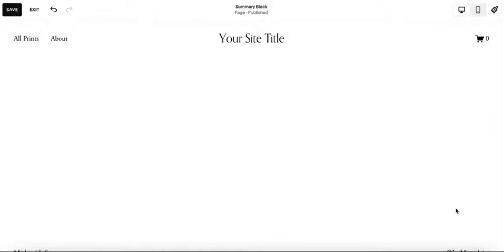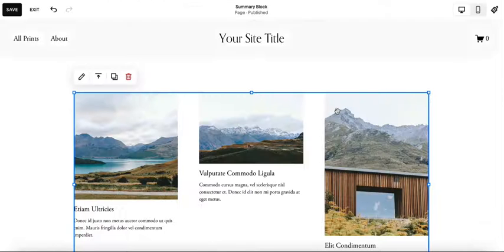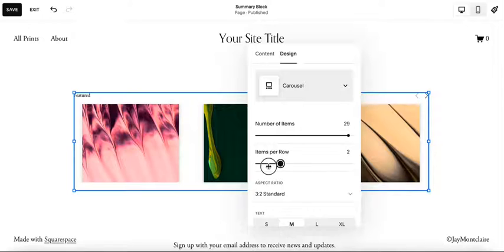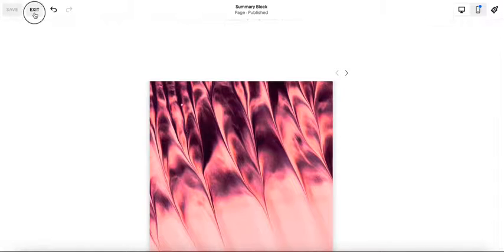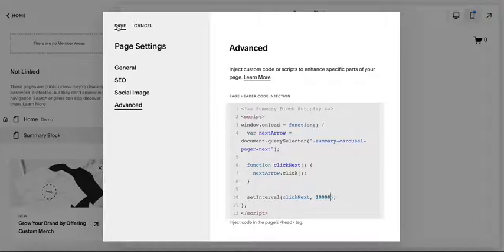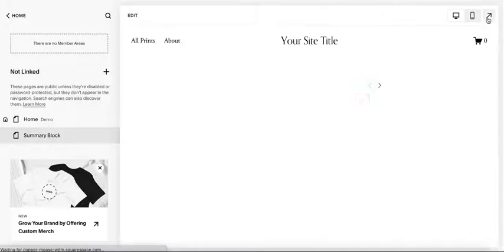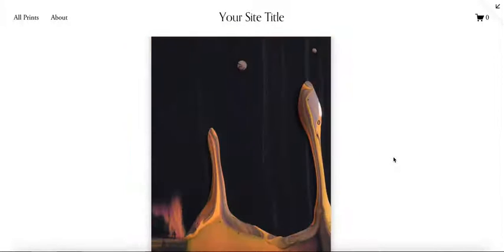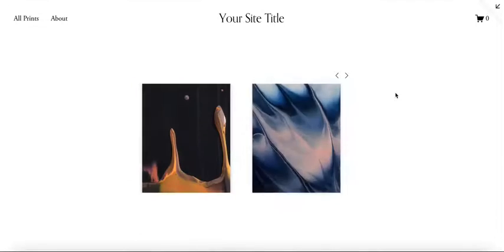How to Make a Summary Block Auto Scroll in Squarespace 7.1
In this tutorial, I'll walk you through the process and provide you with the necessary code. No need to worry if you're not a coding expert – I'll explain everything in a way that's easy to understand.

1:13 Add a summary block
1:42 Edit the summary block settings
2:37 Resize the summary block
2:46 Add the code to page settings under 'Advanced' (grab the code from the blog post)
3:08 How to change the speed of transition
3:49 You have to exit out of edit mode to see the transition

👉 How and Why to Create a Cover Page for Your Squarespace 7.1
👉 How to Create an Anchor Link in Squarespace Without Linking to Text
👉 What is The Best Way to Display Links in Your Instagram Bio
👉 How to Create an Error 404 Redirect Page for Your Squarespace 7.1
👉 How to Add SEO Descriptions and Social Sharing Images in Squarespace 7.1